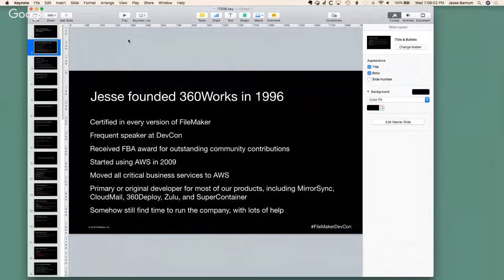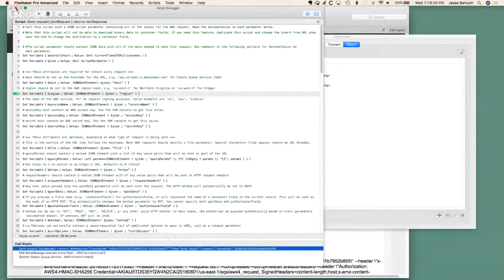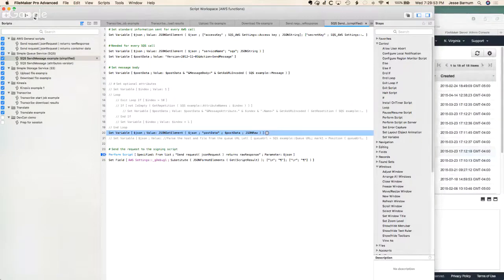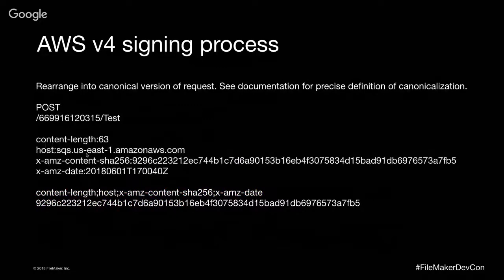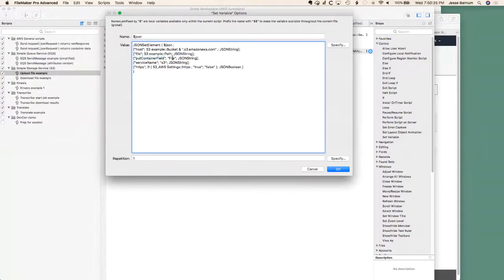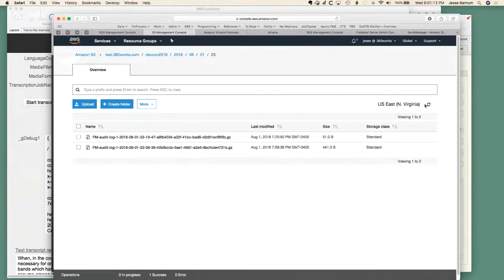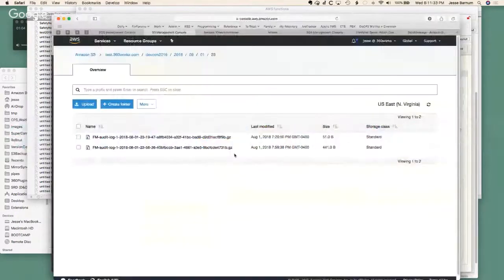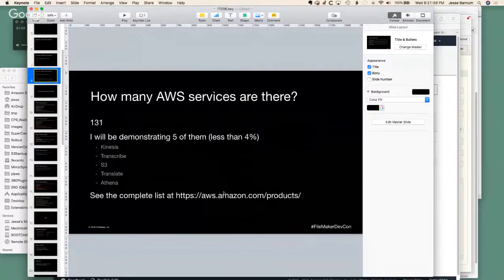Jesse Barnum, 360Works - Integrating AWS and FM - Atlanta FileMaker Developers Group August 2018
Jesse Barnum from 360Works - Beyond Virtual Machines: Tapping into the AWS Universe of Services

This presentation is NOT about how to run FileMaker Server or FileMaker Cloud using Amazon Web Services (AWS). Instead, we will embark on a one hour tour of the incredibly powerful software as a service (SaaS) offerings from AWS. AWS is the largest cloud computing vendor in the world, with services such as real-time message queues, machine learning, and massive on-demand general computing services. You'll learn how to interact directly with any of these services by sending AWS requests using the FileMaker Platforms Insert from URL, JSON, and encryption features.